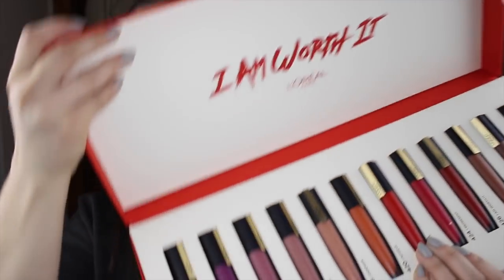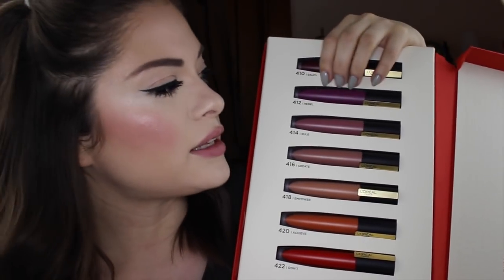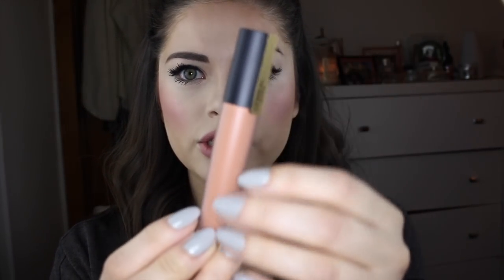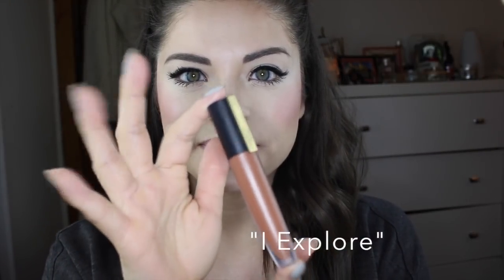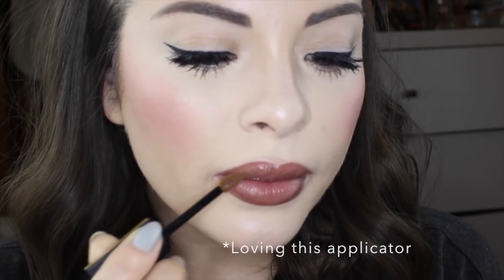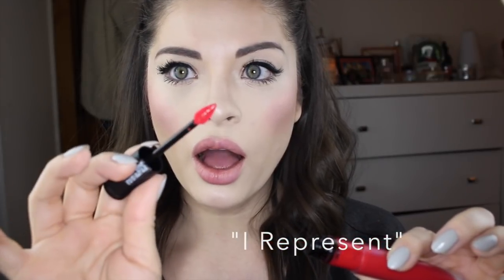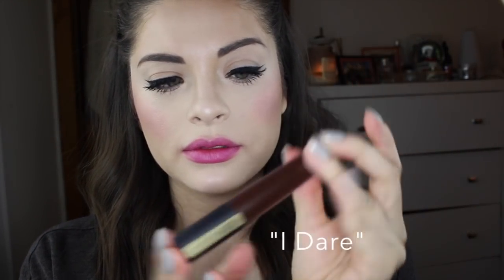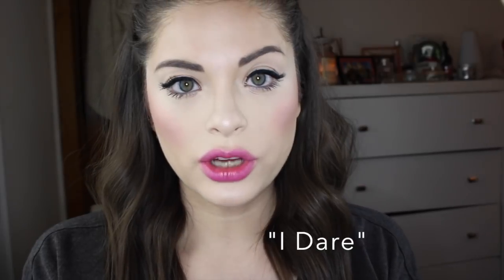Loreal Rouge Signature Lip Color Swatches